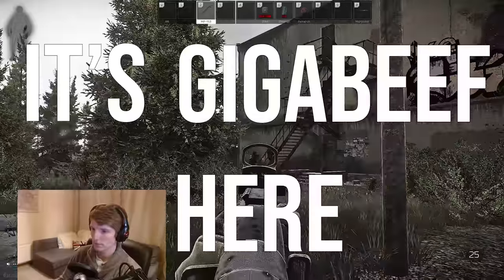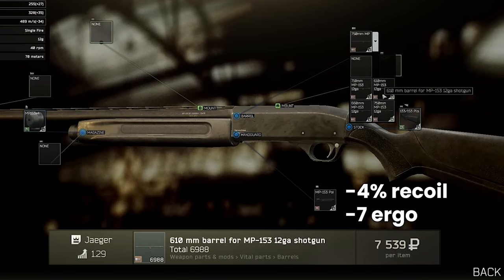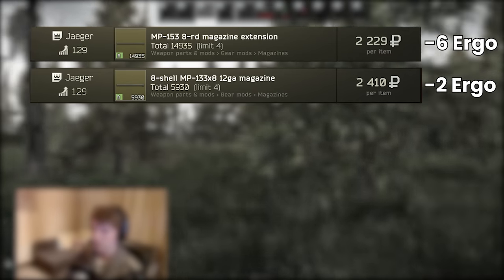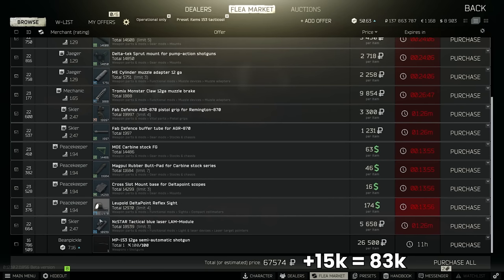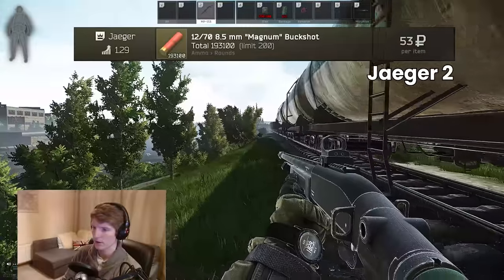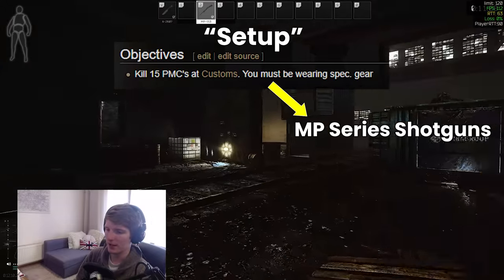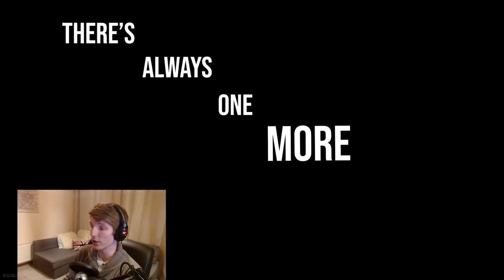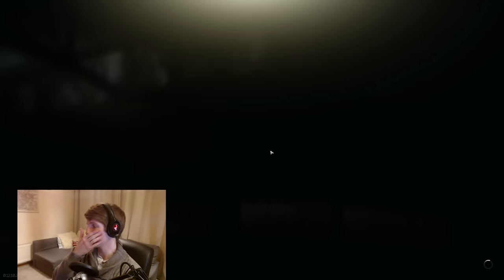The Best MP-153 Builds! | Ultimate PMC Popper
The MP-153  is one of the best shotguns in Escape from Tarkov which can either be used generally in your raids for a bit of fun, or is a requirement for certain tasks such as Setup.

Today we’re going to go through all of the parts for this weapon, and ultimately work up to my favourite MP-153 build which I have been using recently to complete that exact quest myself.

You can use the weapon suppressed, but recently unless the attachments come with significantly improved recoil, I haven’t found it worthwhile to forego the ergonomics penalties that come with suppressors in general, especially for close range weapons like the 153.

The ammunition for shotguns in general is interesting, because it can dramatically affect the way you play - either going for headshots, leg meta or general center of mass can all be effective depending on which you are using between the various buckshot shells or slugs.

I’ve been having a tonne of fun using AP-20 slugs with this fairly low recoil build. If you like what you see, give it a go and hopefully you get the same results that I did!

Timestamps:
00:00:00 Start & Builds
00:07:25 Gameplay